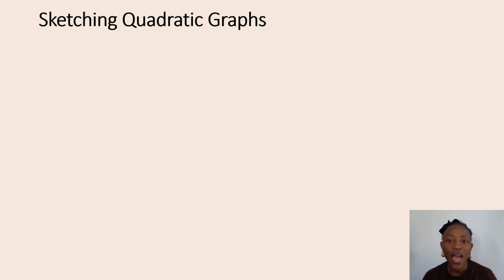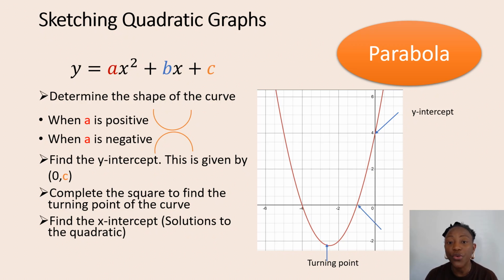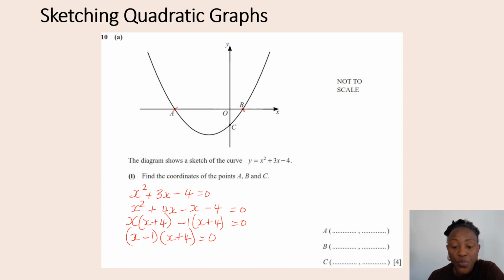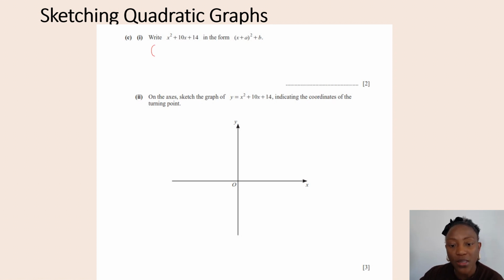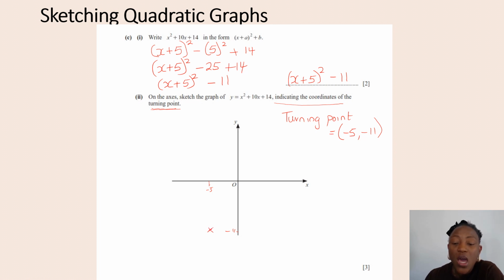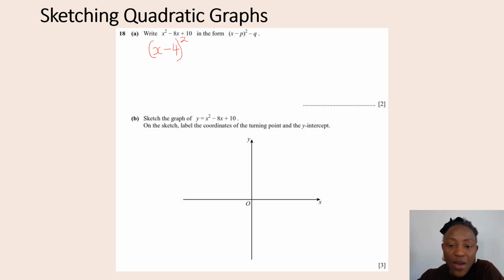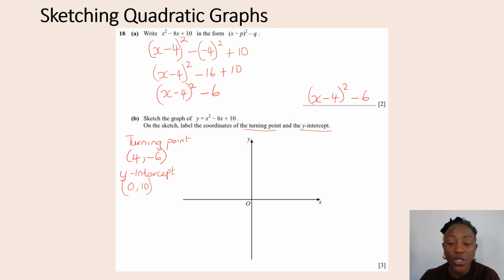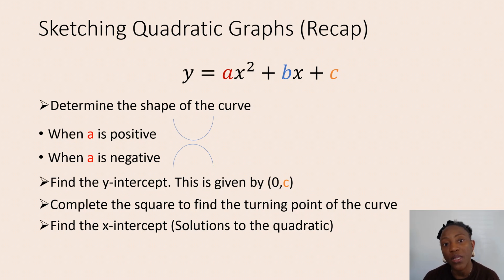Sketching Quadratic Graphs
Thank you for stopping by. In this video, we explore how to sketch **quadratic graphs**, focusing on the unique shape of a **parabola** and identifying crucial features like the **turning point**. You'll learn to understand these **quadratic functions** and interpret their **graphs** with step-by-step examples. 📚✨